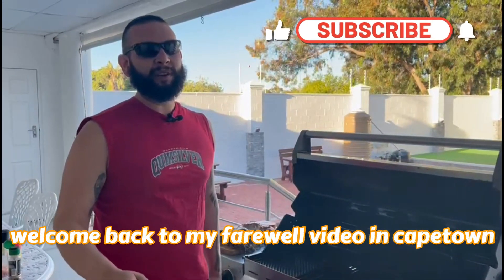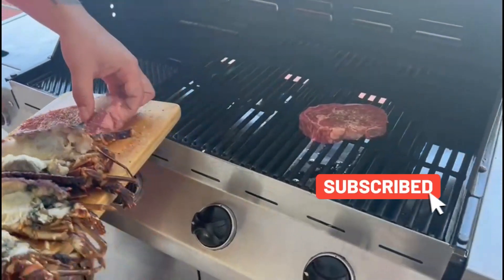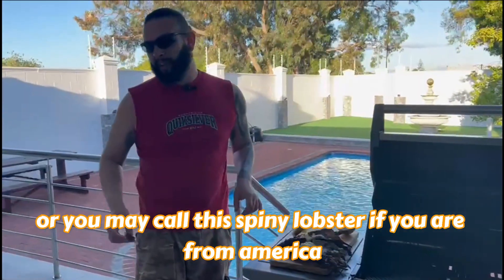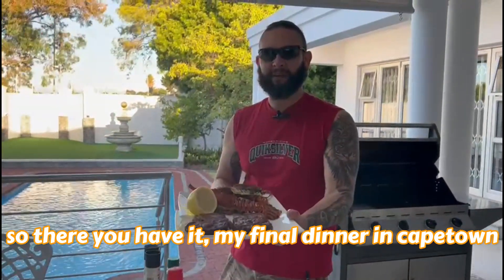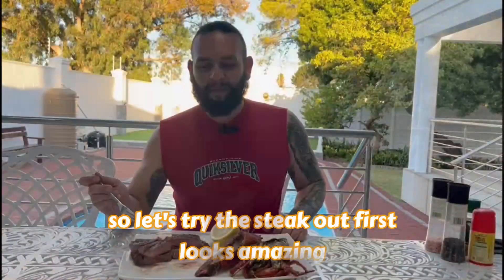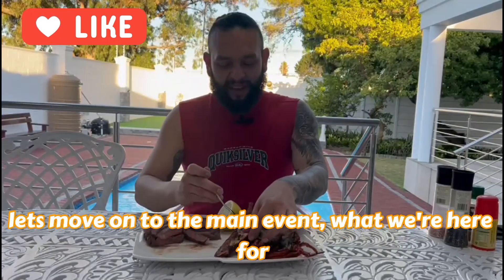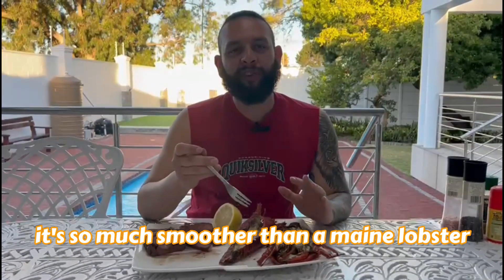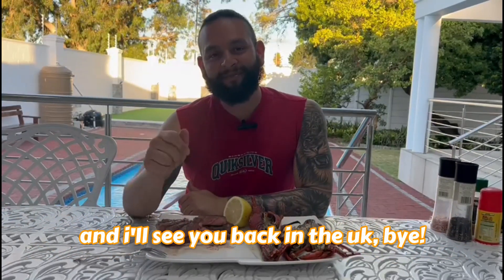CRAYFISH AND RIBEYE FOR THE FINAL DINNER IN SOUTH AFRICA!!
For my final dinner in South Africa I put some crayfish and rib eye steaks on the grill! watch and see how it taste!!